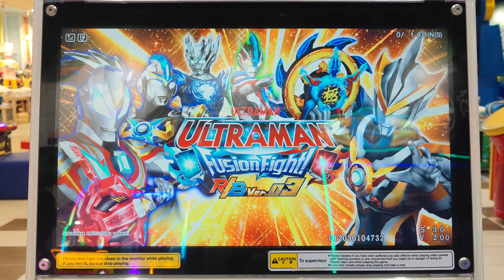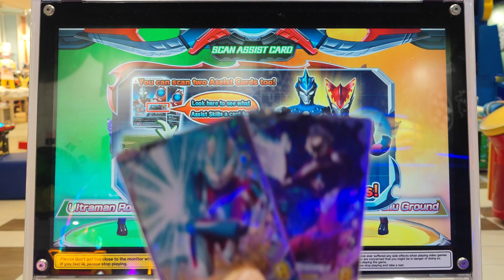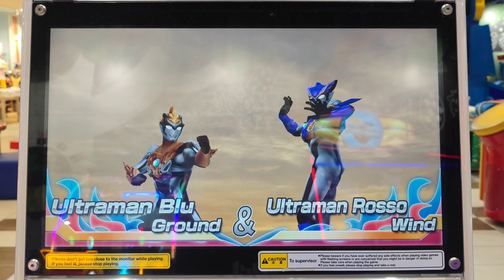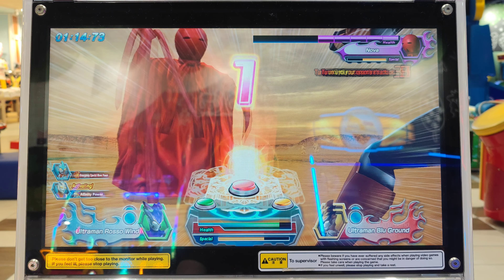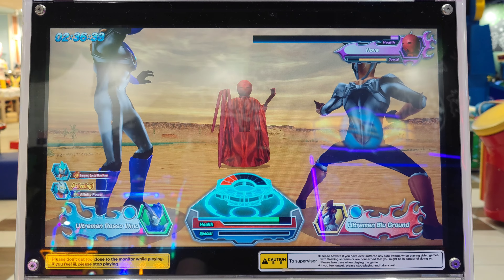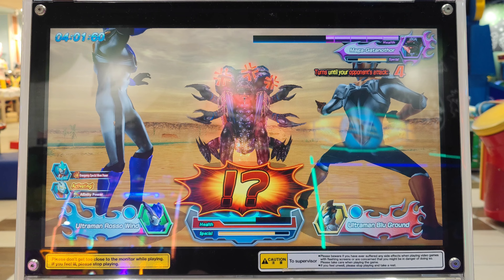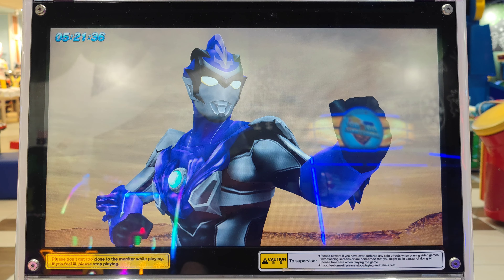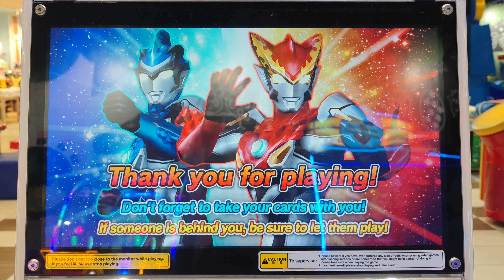Rosso Aqua, Blu Wind